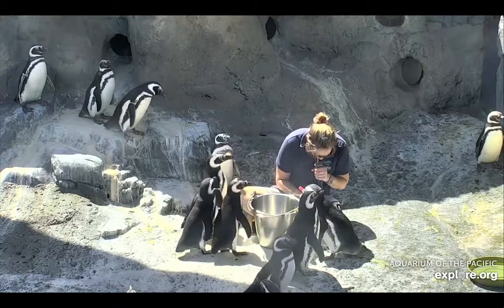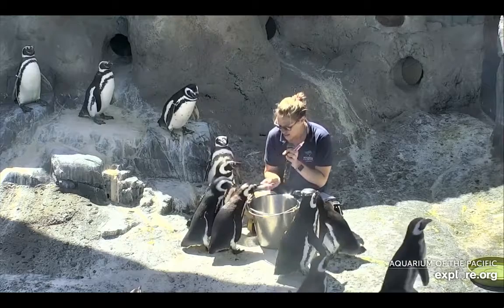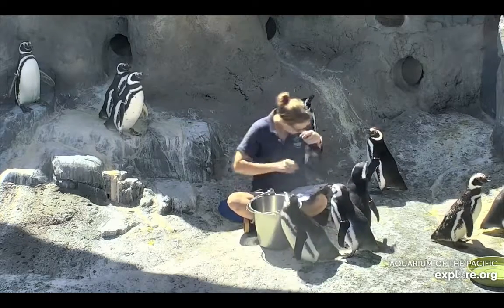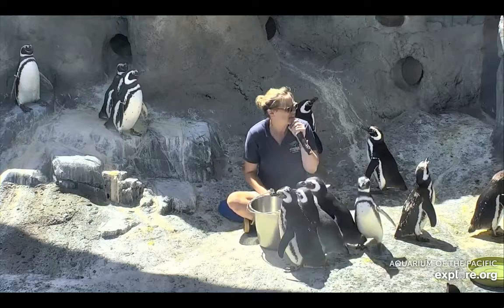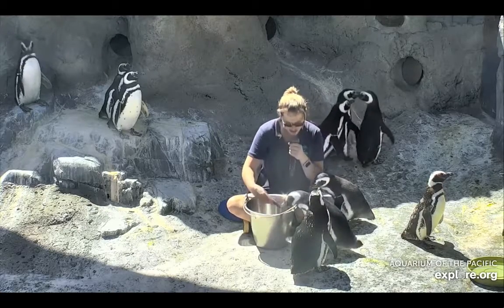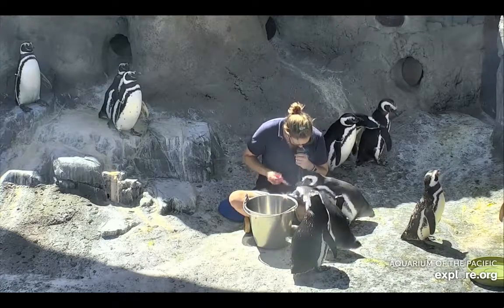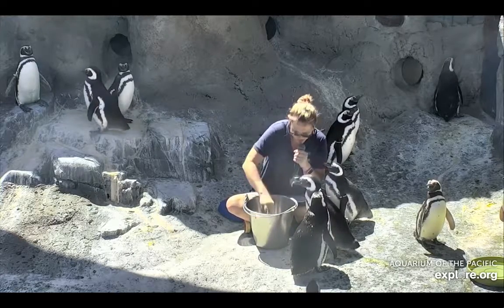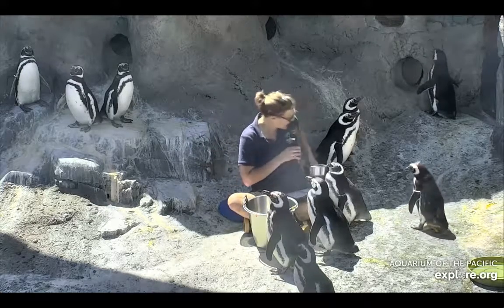Keeper Sara Talk - 2019-08-23 1